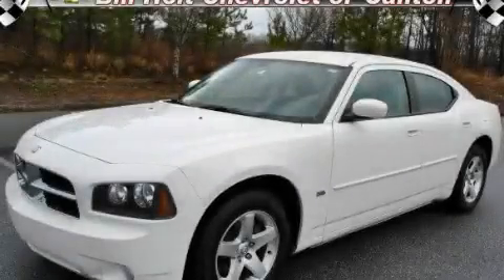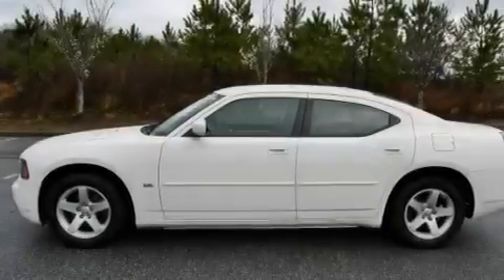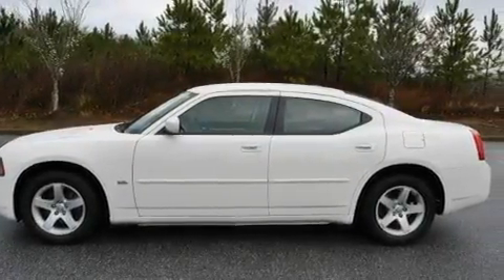2010 Dodge Charger 30114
Year : 2010

 Make : Dodge

 Model : Charger

 Engine : HO Gas V6 3.5L/215

 Trans . : Automatic

 Exterior : Stone White

 Miles : 32,440

 Interior : Dark Slate GrayLight Slate Gray

 CANTON CHEVROLET

 http://

 2010 Dodge Charger